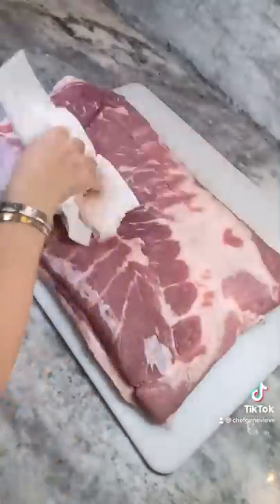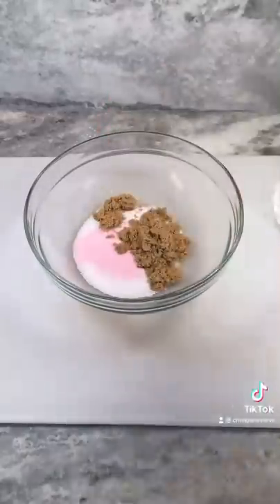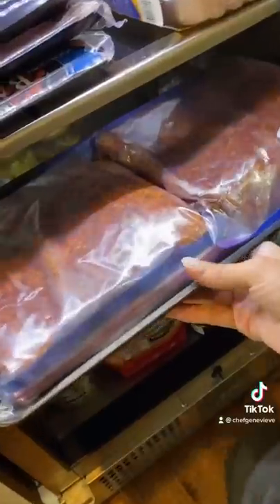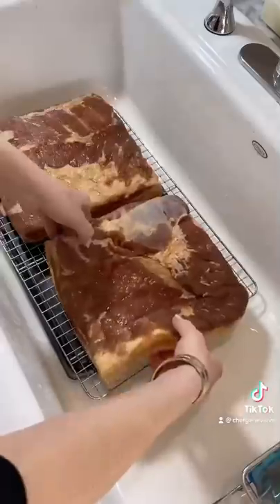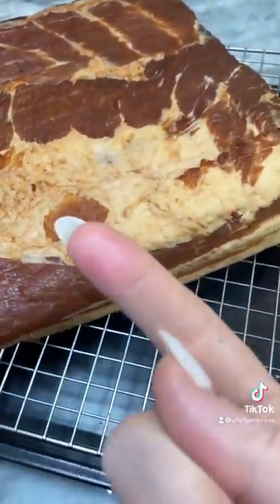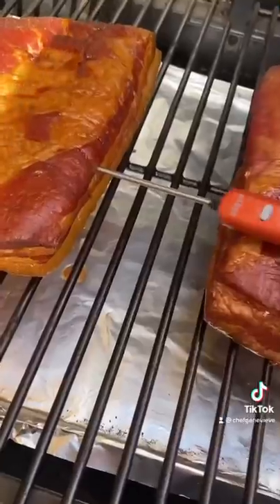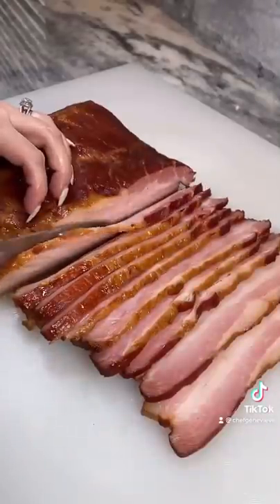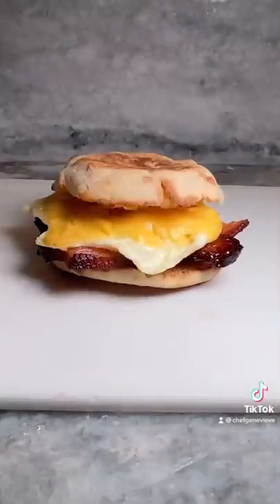Homemade Bacon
10lbs pork belly
Curing mixture:
1/3 cup Morton kosher salt
2tsp Prague powder #1
1/4 cup brown sugar
2Tbsp red pepper flakes
4Tbsp paprika
1/2 cup maple syrup

Slice belly in half making 2 - 5 pound sections and place in a gallon Ziploc bags. Mix all ingredients for your curing mixture and divide evenly between both bags. Take your time to massage the curing mixture into the pork belly making sure to reach all sides. Cure in your fridge for 7 to 10 days depending on the thickness of your pork belly. Flip your belly every day. After it has been fully cured it should be firm to the touch. Rinse your curing mixture off then place on a rack and return to the refrigerator for two additional days until it is fully dry. Smoke or roast your bacon at 200° for about three hours or until the internal temperature reaches 150°F. Slice as thin or thick as you prefer. keeps in the fridge for up to one week or in the freezer for up to six months. Cook your bacon as you would store-bought bacon. Enjoy!